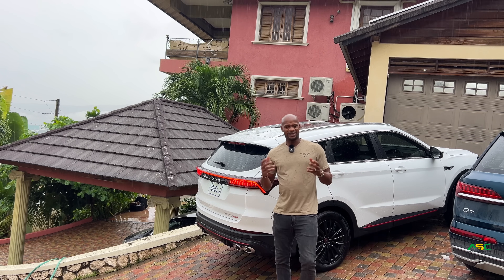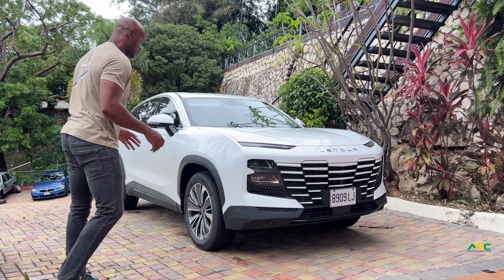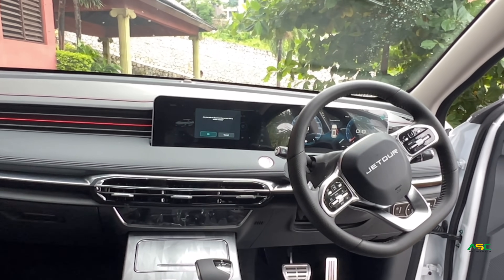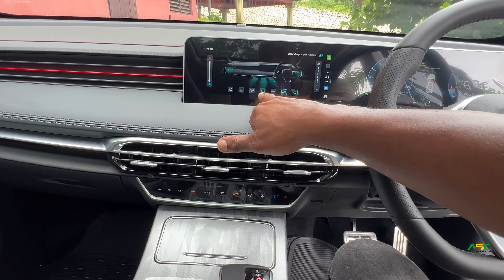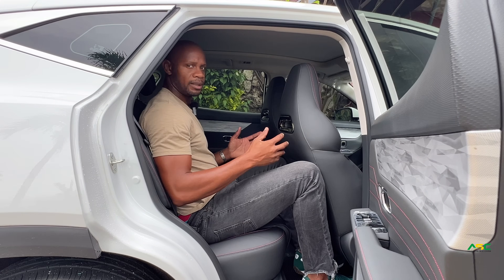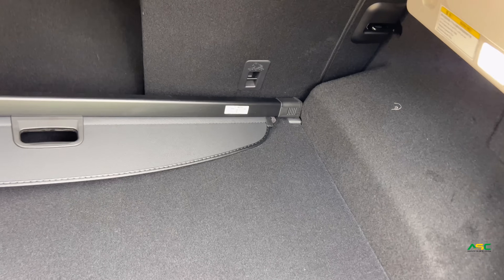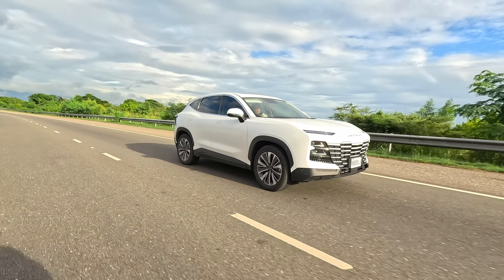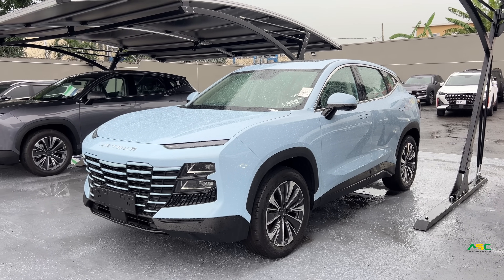reviewing the sporty 2025 JETOUR DASHING .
Test driving and reviewing the JETOUR dashing , sweet little car and lots of tech .